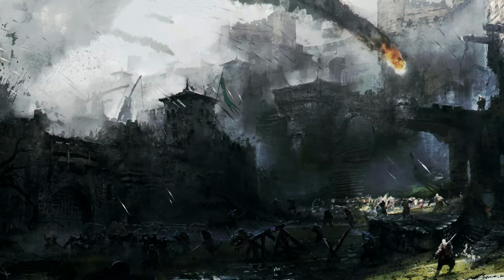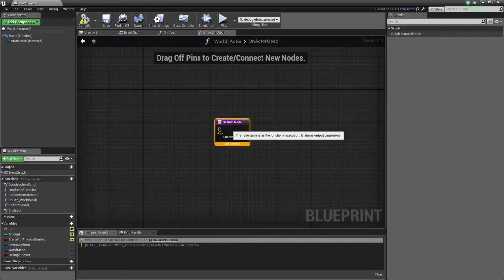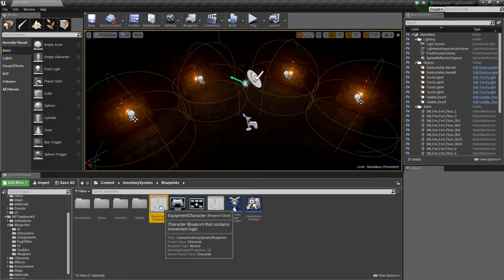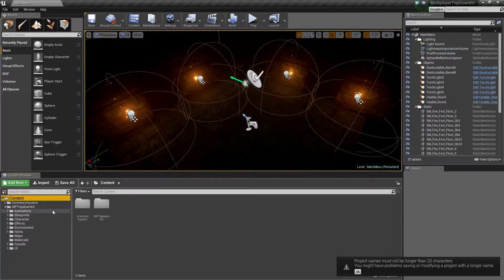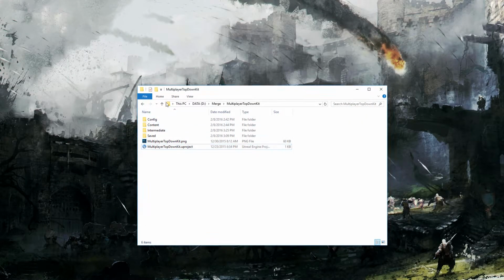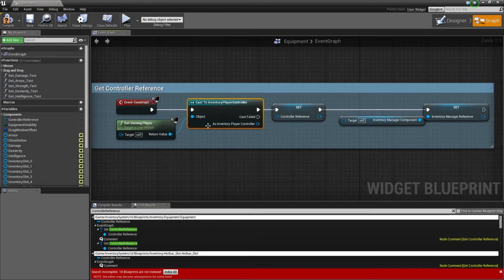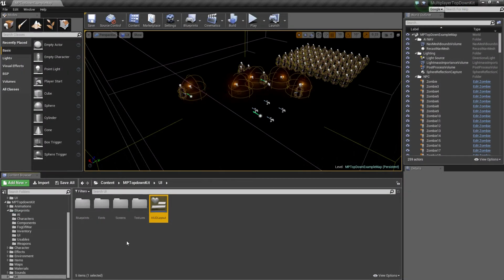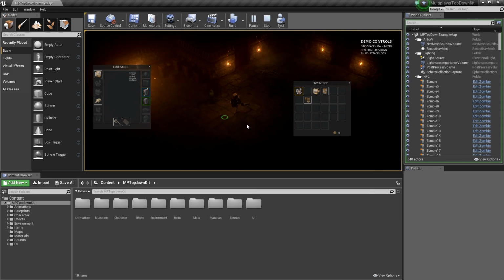Tutorial - Multiplayer TopDown Kit - Merging The RPG Inventory System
A tutorial demonstrating how to merge the Action RPG Inventory System into the Multiplayer TopDown Kit.